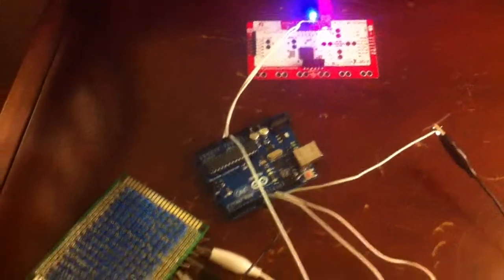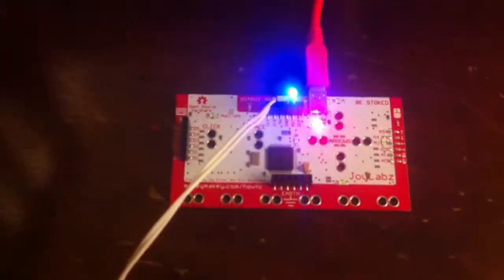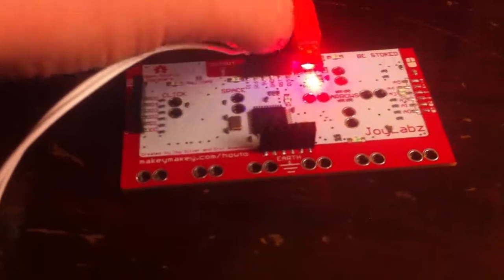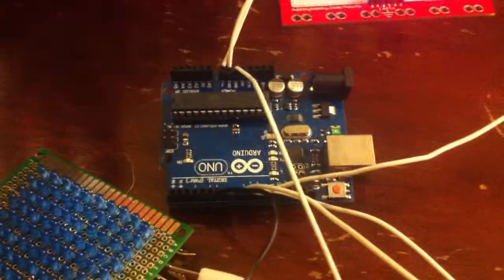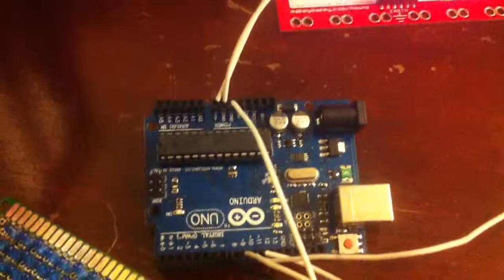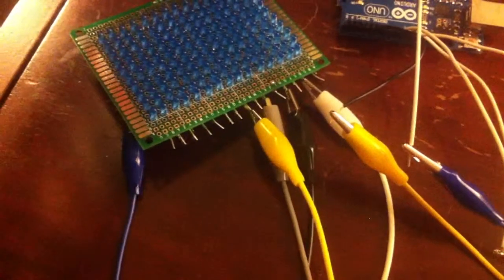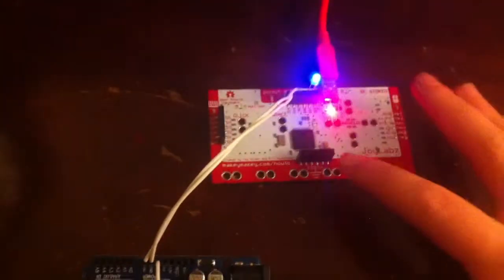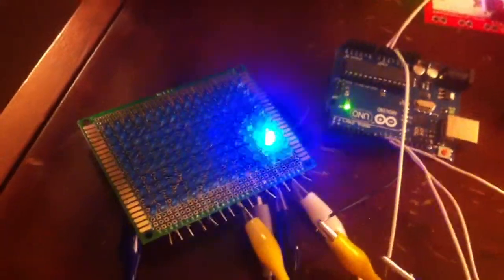Makey Makey Output + Arduino + LEDs